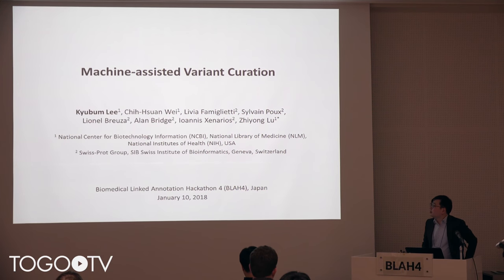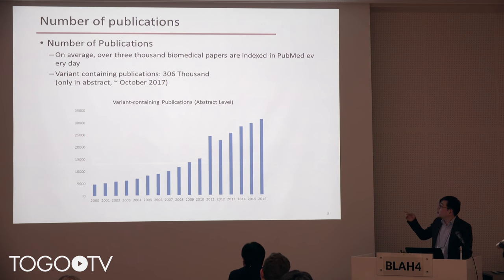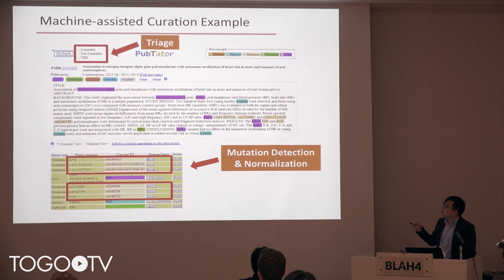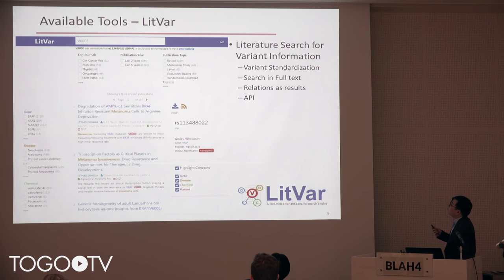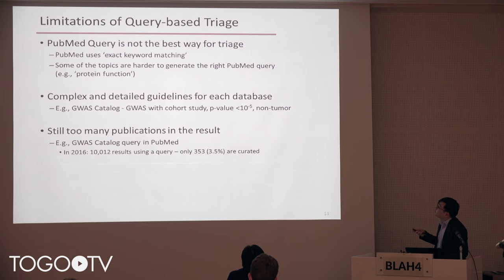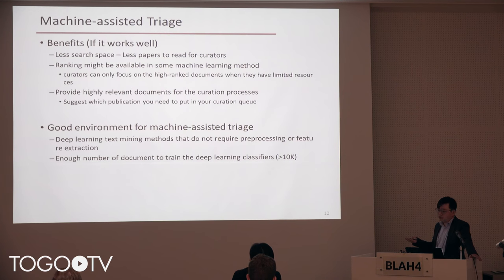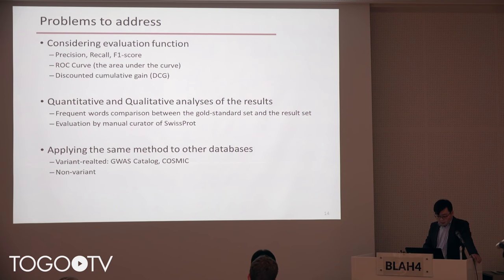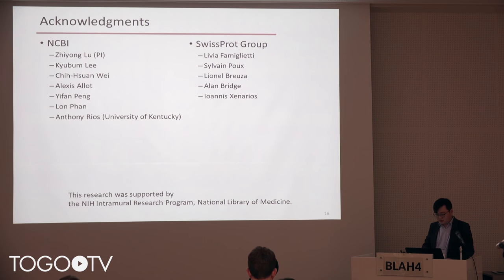Machine-assisted Variant Curation @ BLAH4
In this talk, Kyubum Lee makes a presentation entitled "Machine-assisted Variant Curation". (9:32)